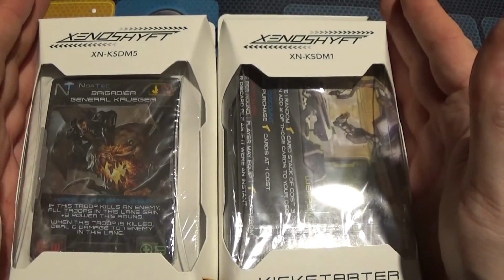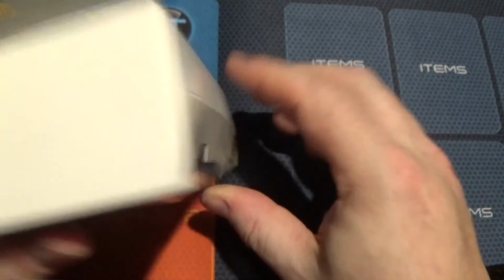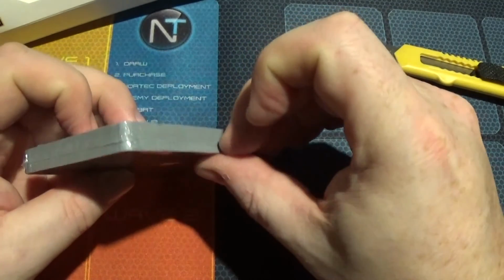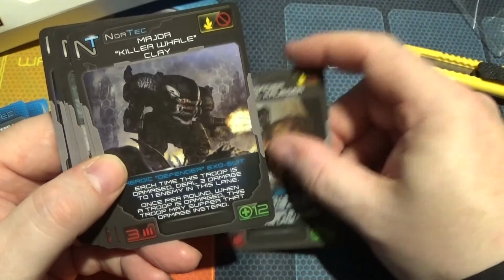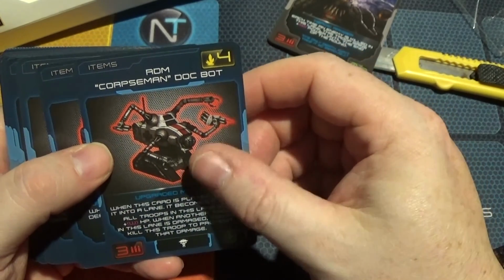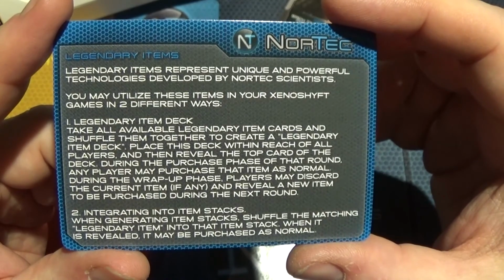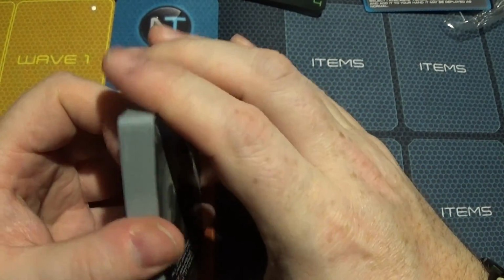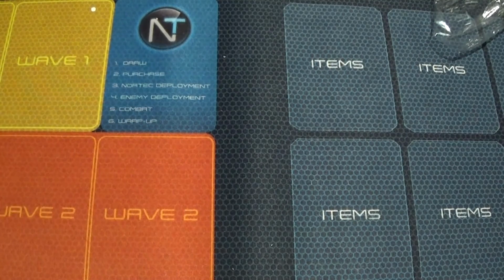Unboxing 161: Xenoshyft Dreadmire Two Card Sets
And here we have another unboxing video and this one is a Kickstarter project from Cool Mini or Not: Xenoshyft Dreadmire. This video shows the cards in two sets, The Nortec Elite pack and the Kickstarter Card Pack